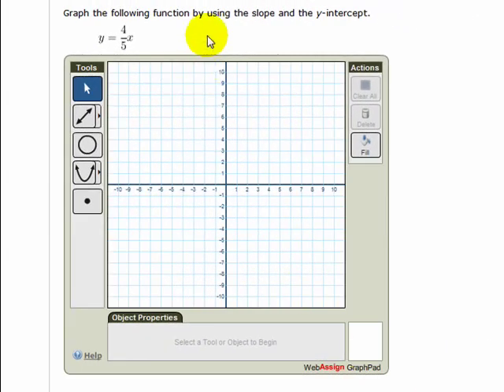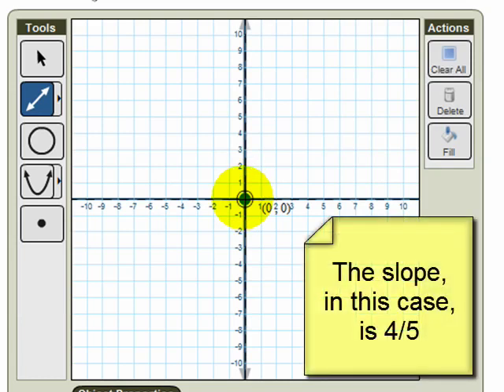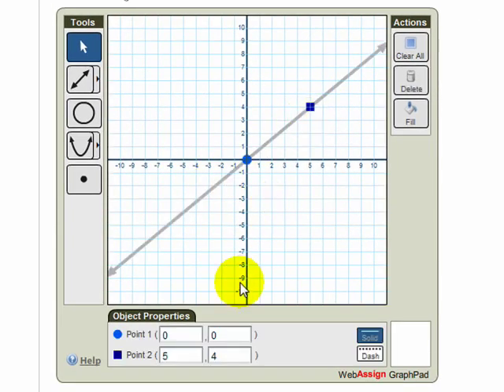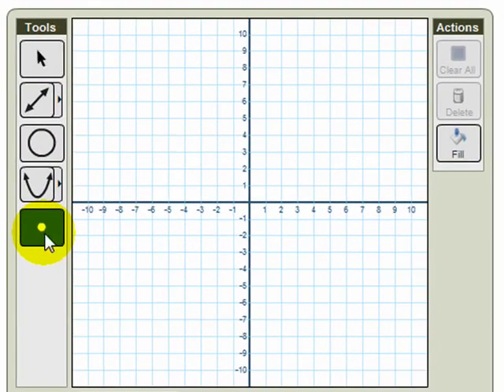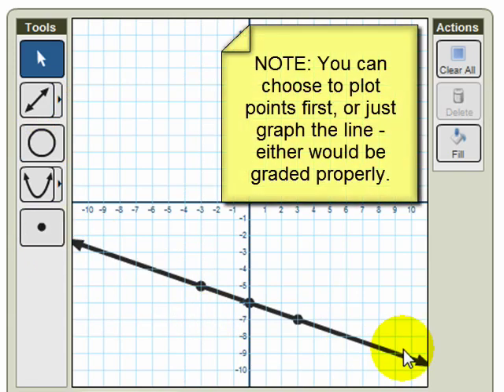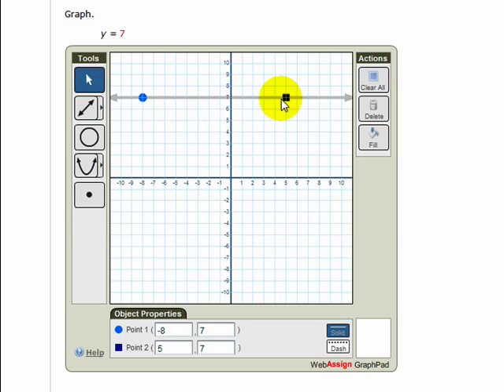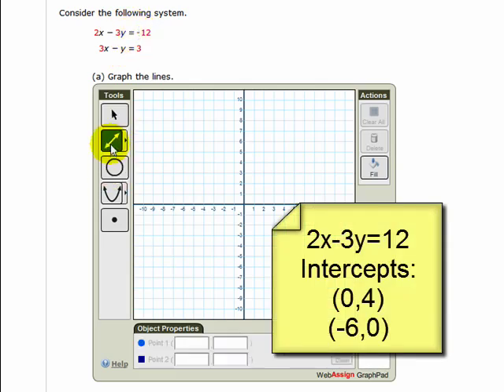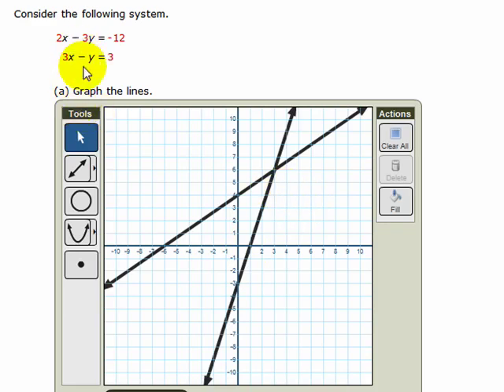Graphing Lines with WebAssign Graphing Tool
Short tutorial on using the new Graphing Tool in WebAssign to submit graphs of lines.